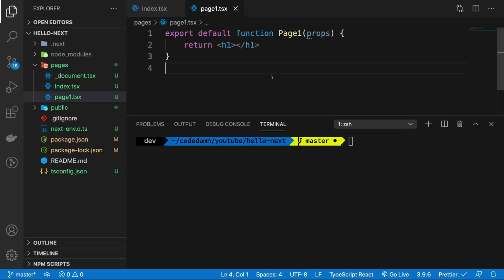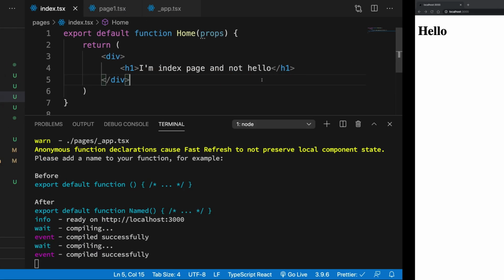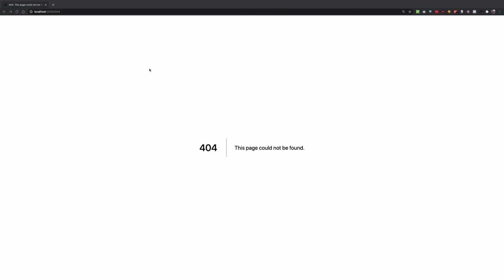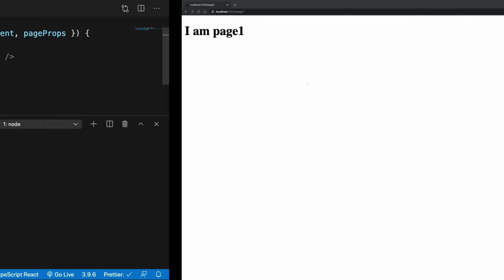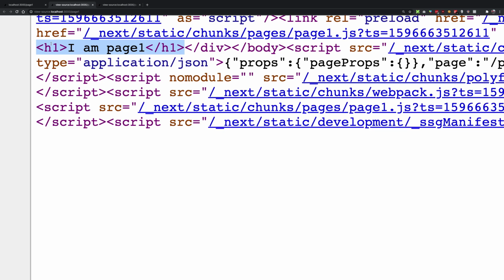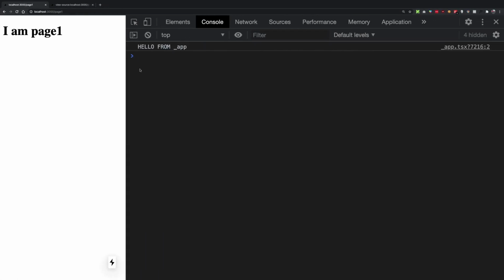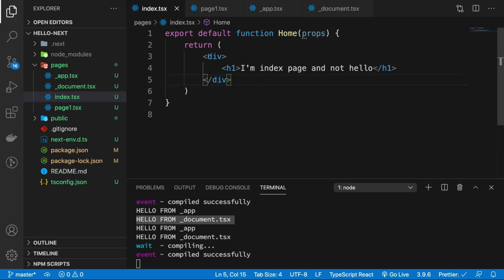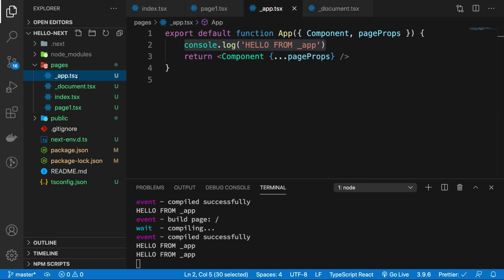_app.js file in Next.js: Master Next.js Tutorial #7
Learn about _app.js / _app.tsx file in Next.js, what it can do and how you can work with it.